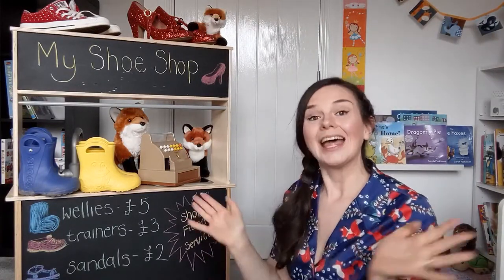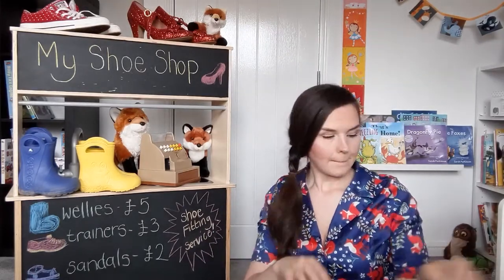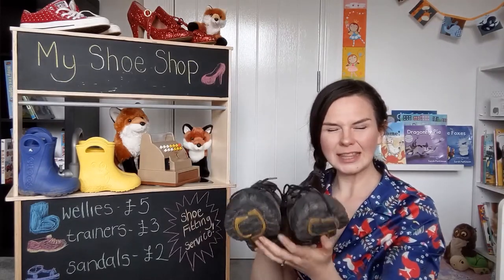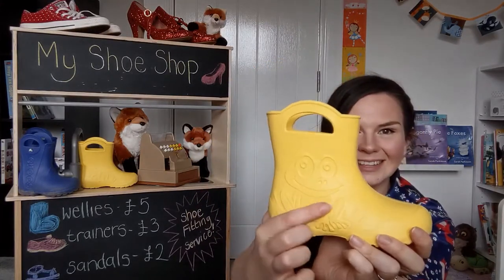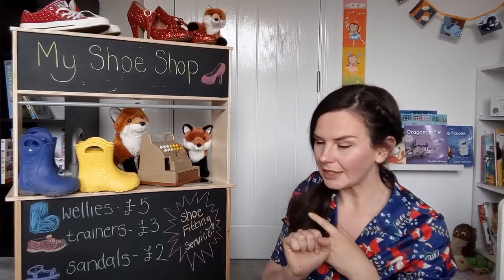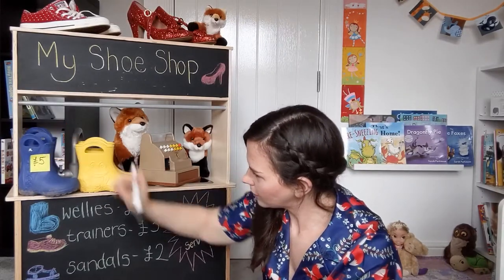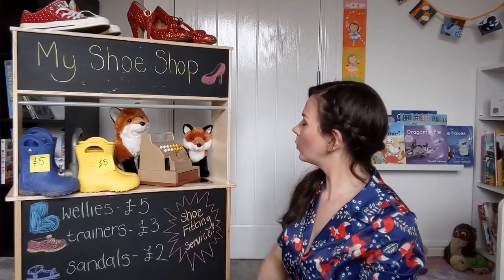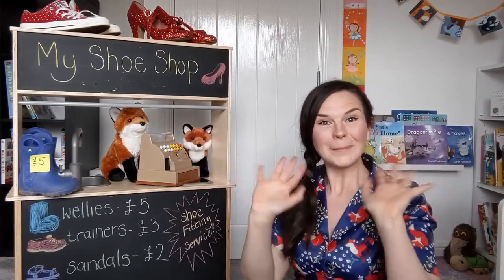Activity 3- Play shoe shops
Let’s make our own shoe shops! What shoes will you sell? What different types of shoes are there and what are they used for? Are there different colours or sizes? Sarah demonstrates how to set up your very own shoe shop.